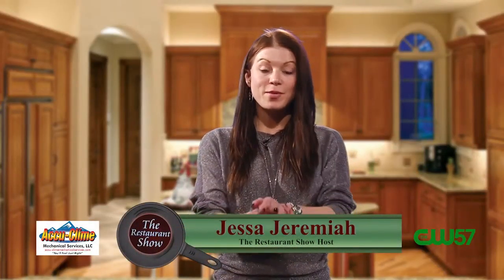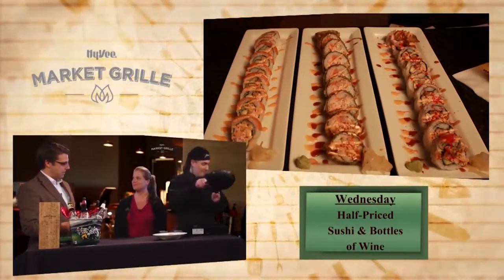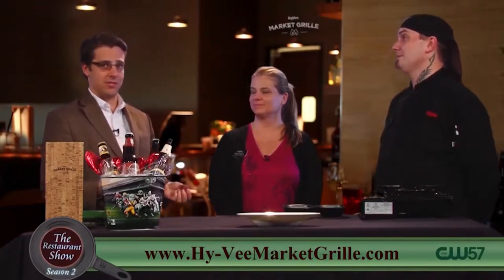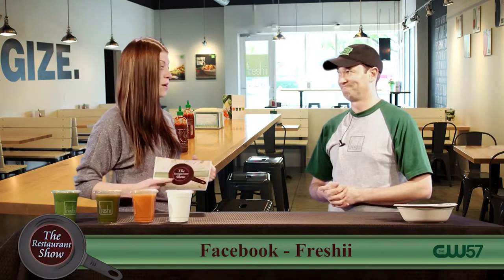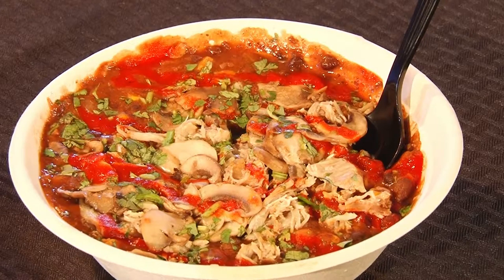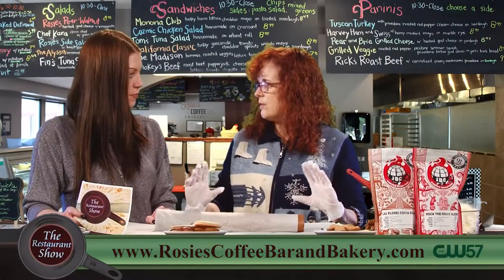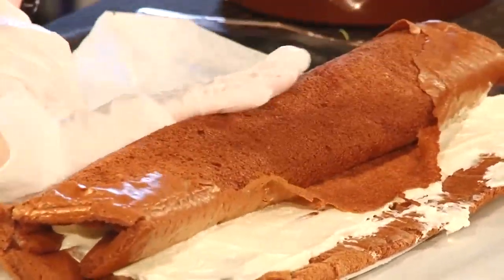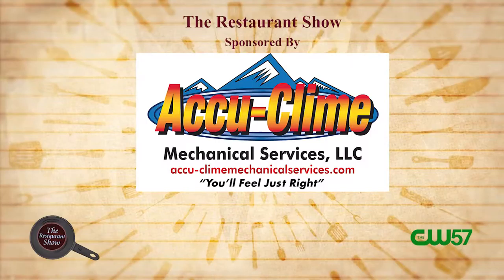The Restaurant Show | Episode 266 | 12/8/15